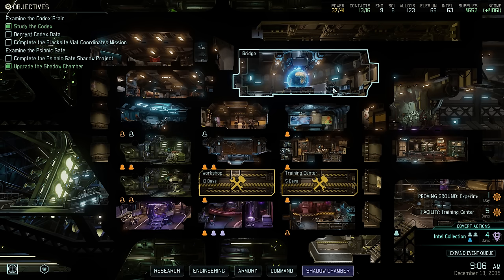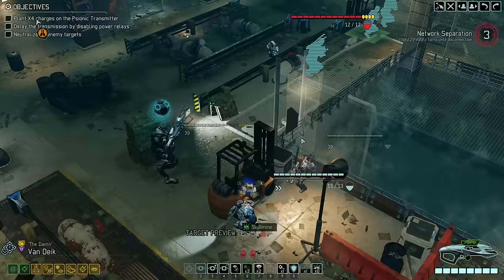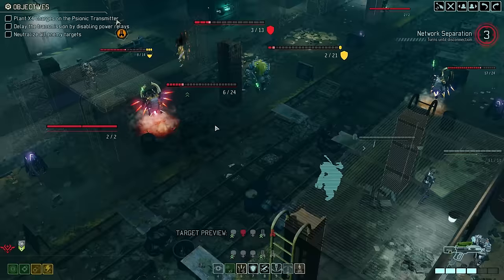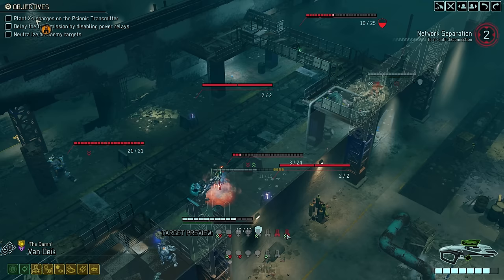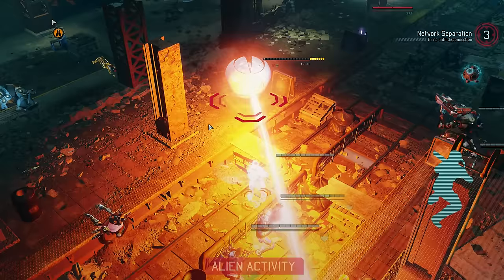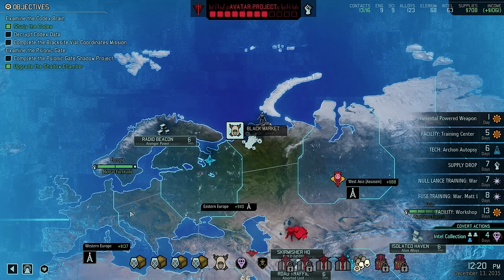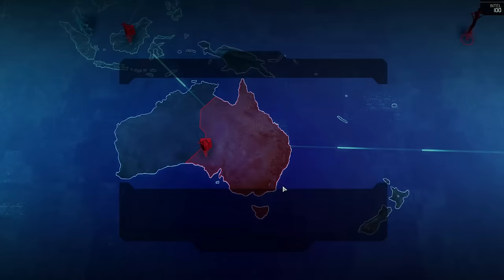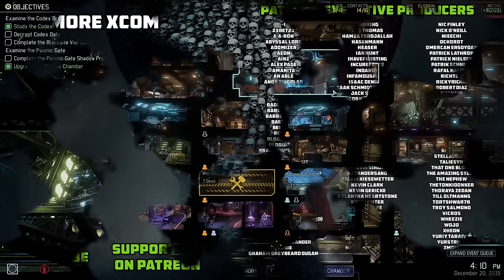How risky can we get? - XCOM 2 War of the Chosen Walkthrough Ep. 51 [Legend Ironman]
We continue our XCOM 2 War of the Chosen Legend Ironman walkthrough, as we have to complete yet another Guerilla Ops mission - and things get dicey!

We continue our completionist walkthrough of XCOM 2 War of the Chosen in this episode on Legend difficulty with Ironman mode turned on! Fresh off of a dangerous bonus Guerilla Ops mission, we are presented with another trio immediately afterwards. In an unfortunate turn of events, we encounter more than half the enemy force simultaneously - and somehow manage to repeat it just a turn later. Can we prevail?

• NONE

Chapters:
0:00 Intro
0:38 Guerilla Ops
2:13 Mission Start
20:04 Mission Aftermath
24:22 Covert Action
26:28 Greater Resolve
27:41 Archon & Berserker
29:40 End of the Month
31:29 Outro